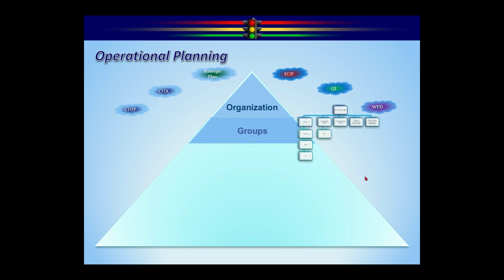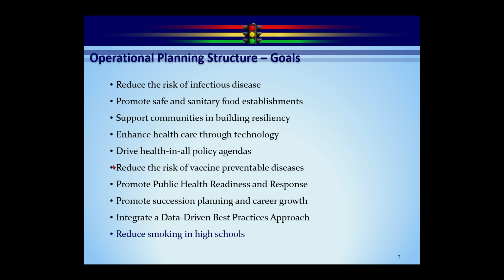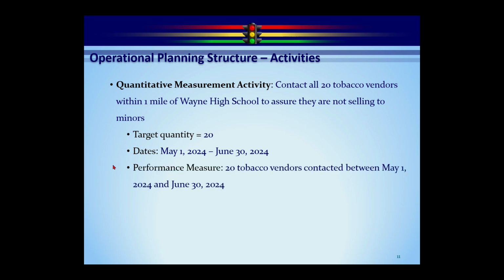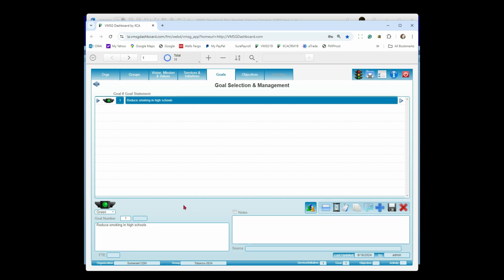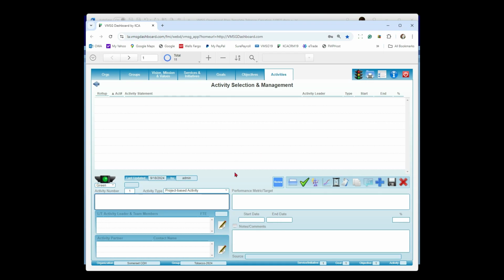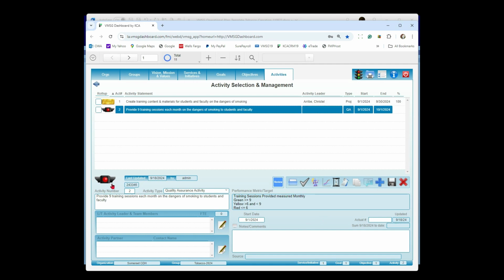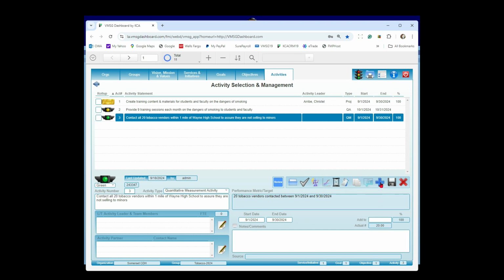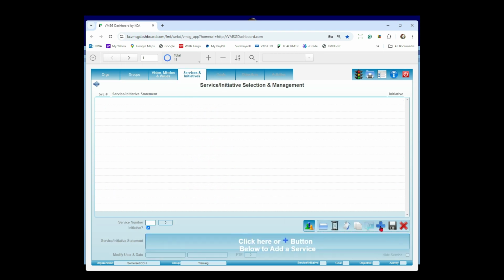2024 09 18 08 04 Somerset County Department of Health VMSG Operational Planning and Development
Somerset County Department of Health VMSG Operational Planning and Development